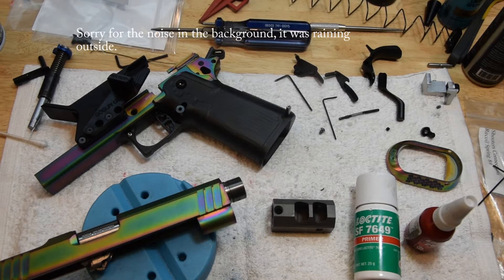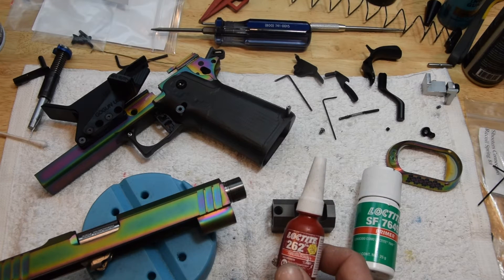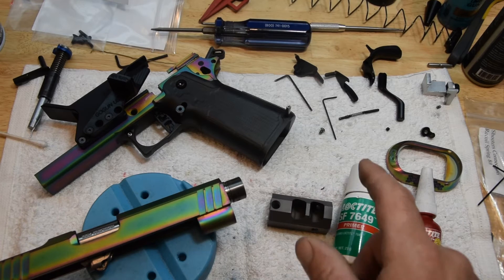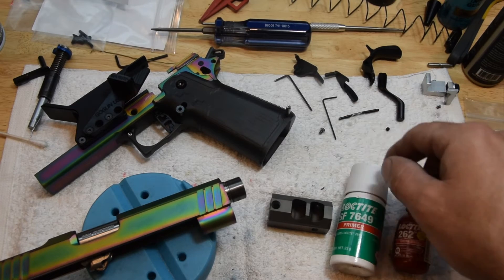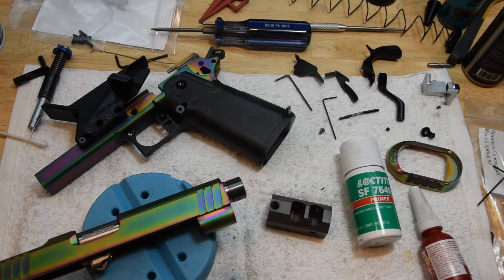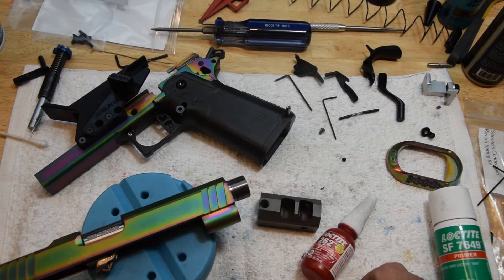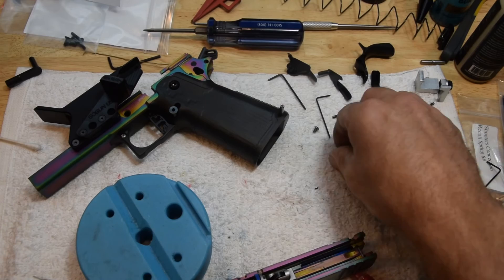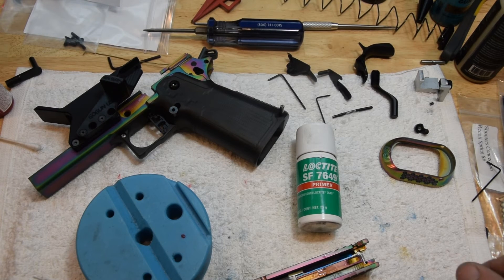Loctiting Comps 1911/2011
How to loctite the comp on your open 1911/2011